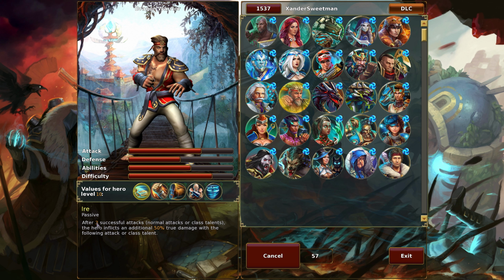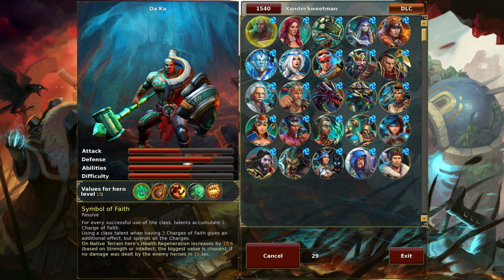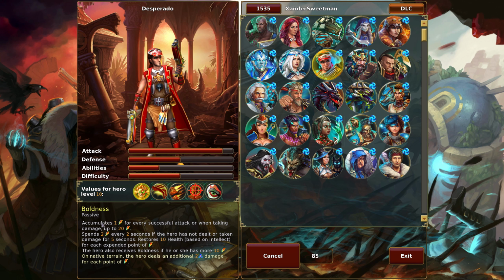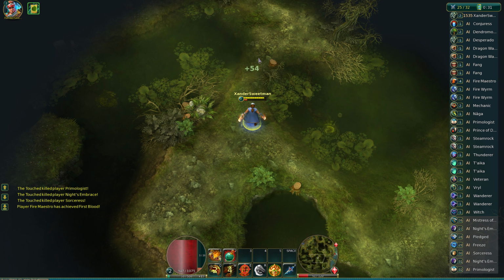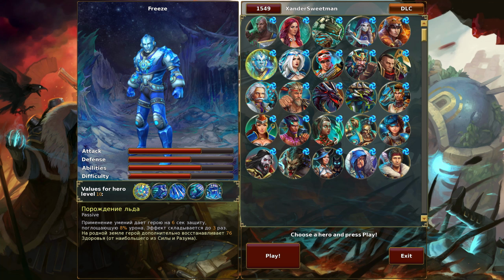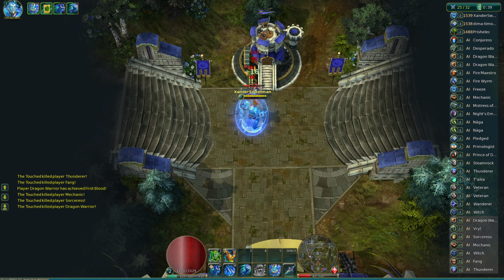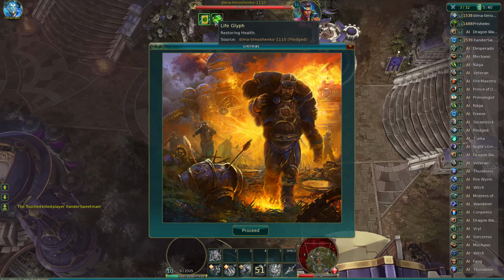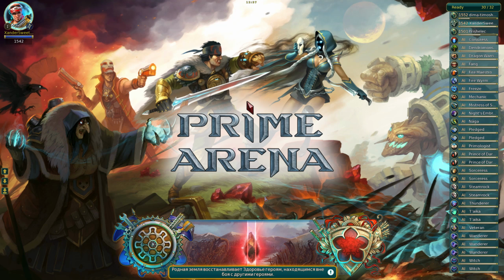Prime Arena - Fantasy MOBA - One Shot - Let's Play Prime Arena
Described as a fusion between Battlegrounds and DOTA / Heores of the Storm, Prime Arena is in early development - but the devs gave me an opportunity to show it off and see how it is coming along. It will be free to play when it releases, so check out the footage and see what you think.

Today's video is a One-Shot Let's Play of Prime Arena. It shows off Prime Arena Gameplay, mostly with me trying to figure out how the mechanics work and trying out the gameplay. It's a first impression, so don't expect a full Prime Arena tutorial - but I'll explain what I can as I figure it out.

I have a streamtip account set up for those who would prefer to do a one-off donation rather than a recurring monthly charge. Are you particularly enjoying a video series and want to show it? Perhaps this is the option for you.
Tips will also come with access to the discord channel for a period of time.